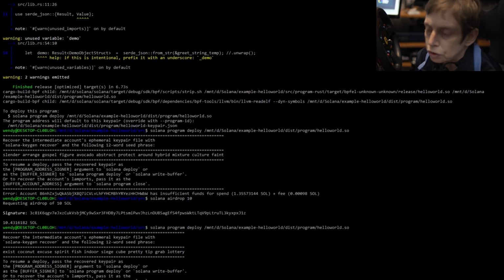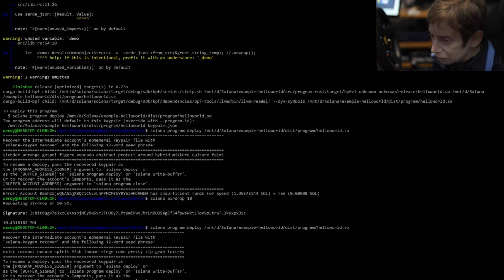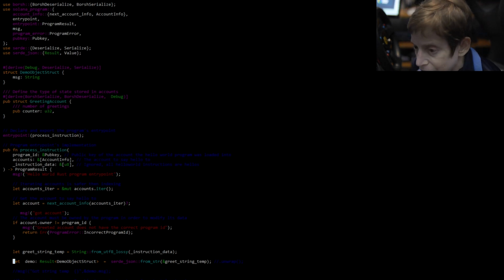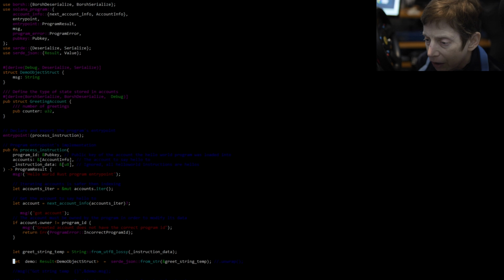Solana: Trying to get JSON to work.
In this video we discuss trying to get data in converted to JSON. it compiled but gave an odd error when I attempted to deploy. I have some other ideas to try so we'll keep at it.